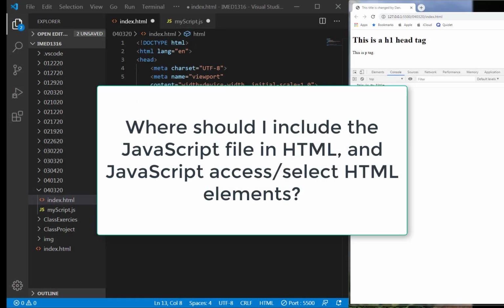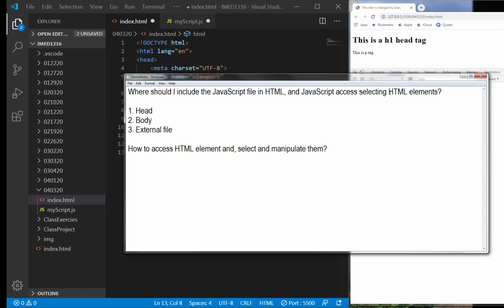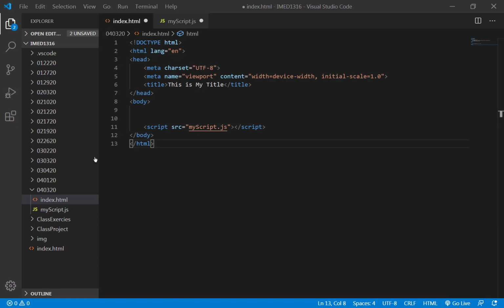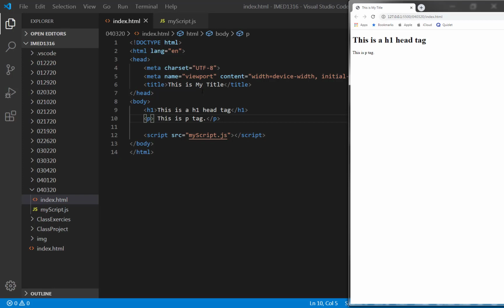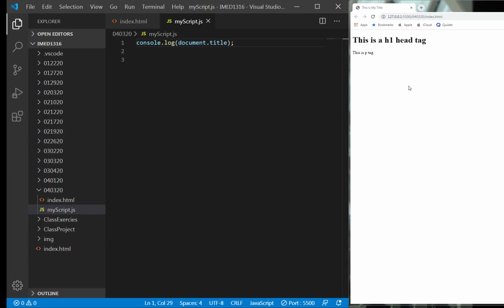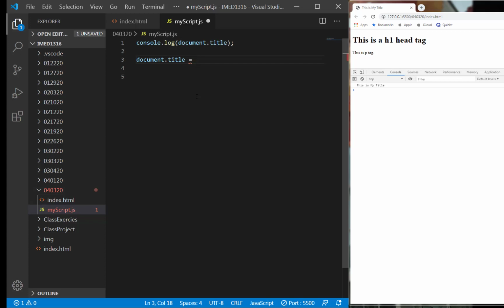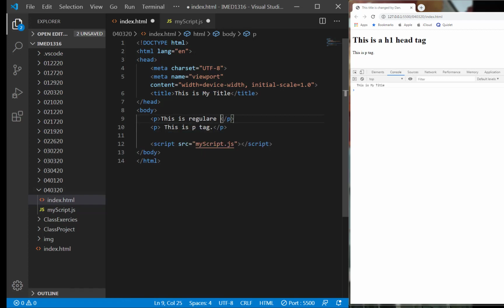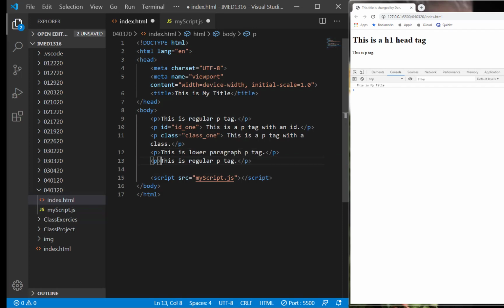Where to Store JS & Access HTML Elements with JS - Part 1